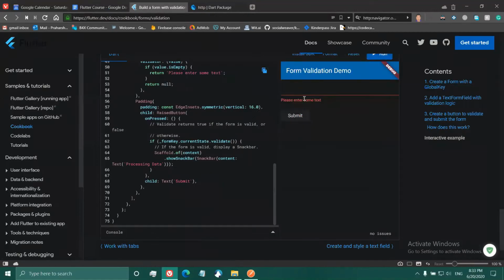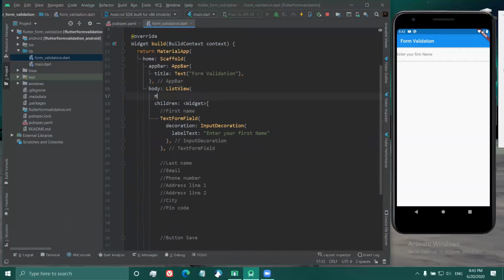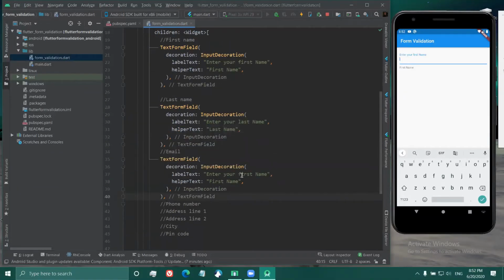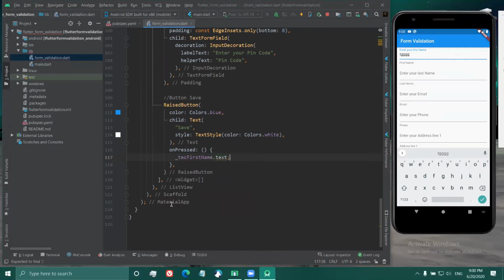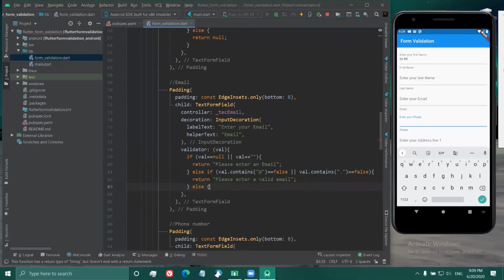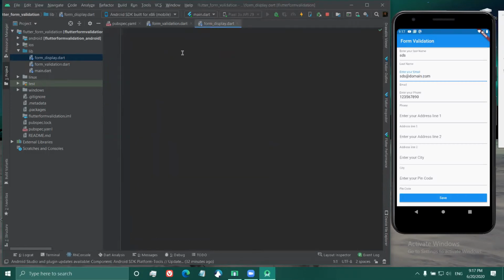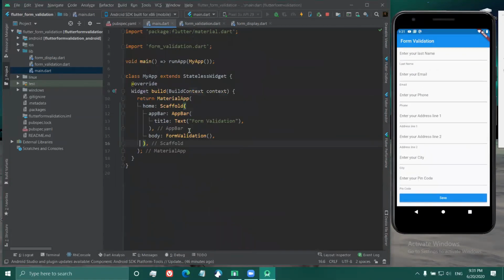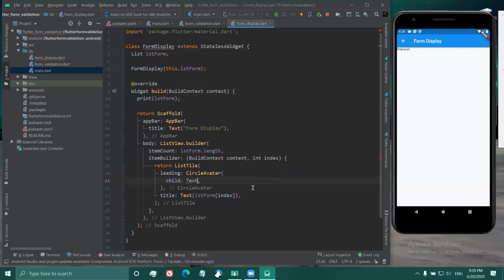Form Validation in Flutter | Flutter basics | Flutter tutorial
In this video how to validate forms, what are different textfields, and how to create a registration form with validation.

Please leave a star for this project on git and like the video!

The technology used in this video